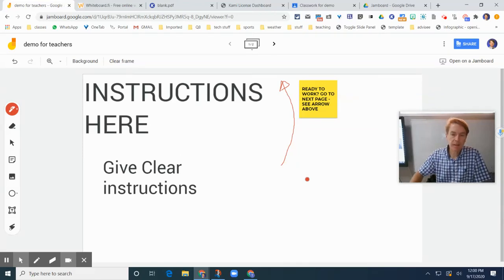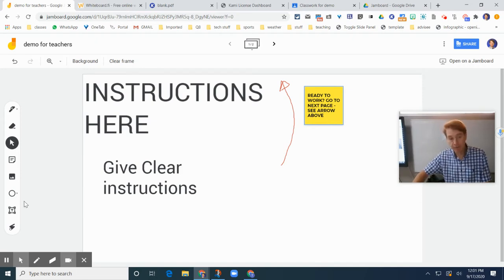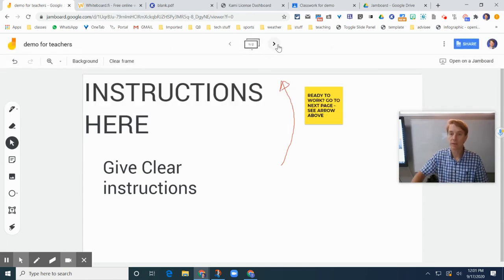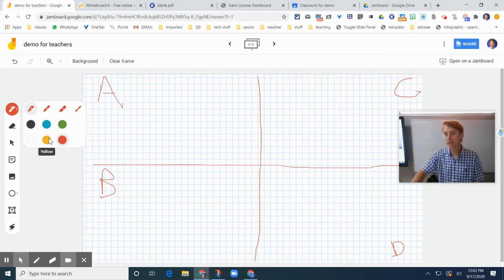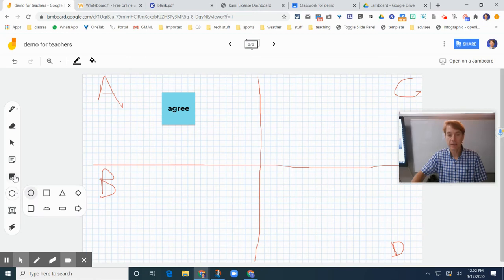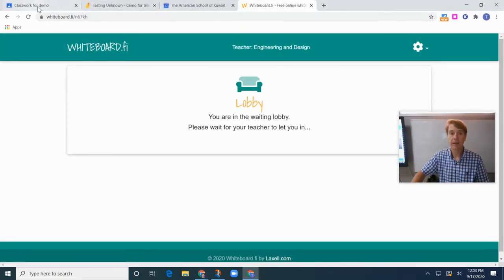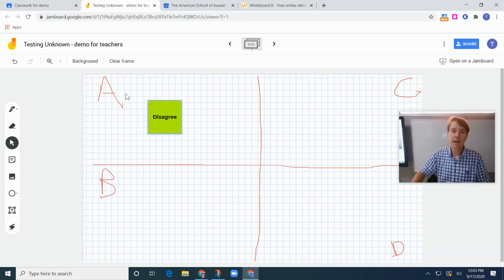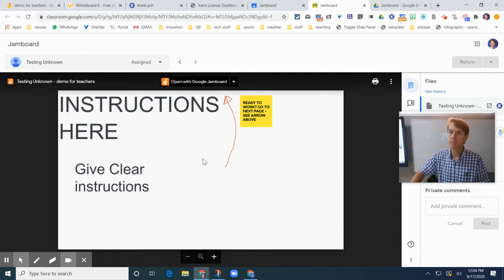Active whiteboards - Jamboard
Part of the active learning series.